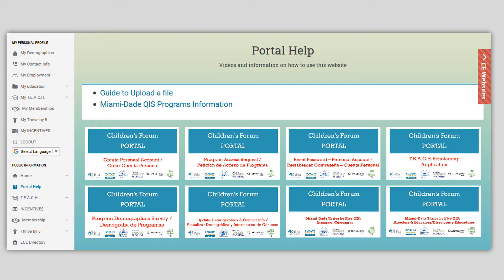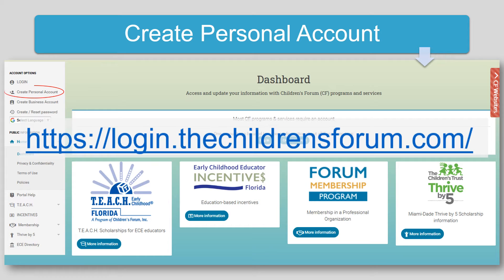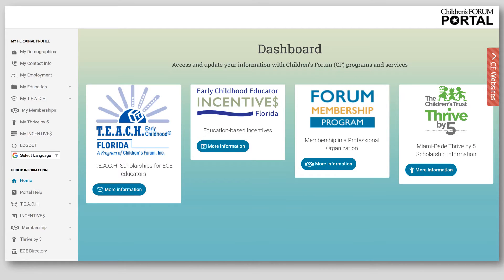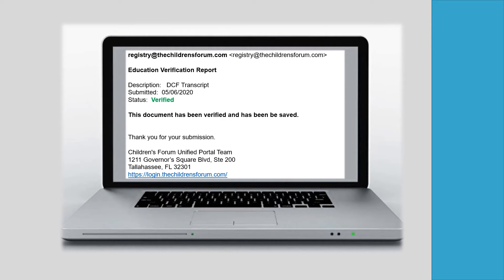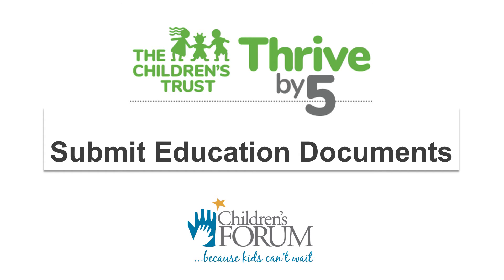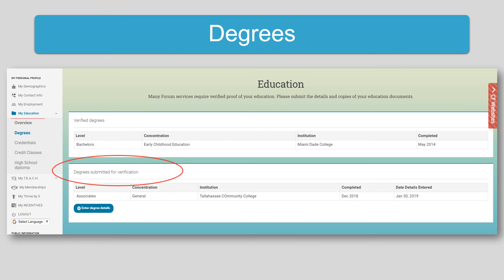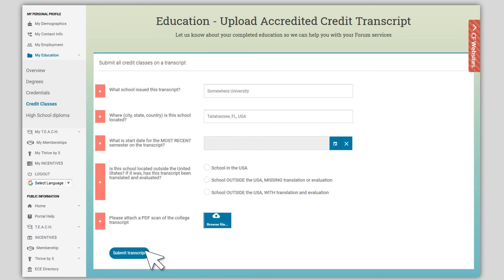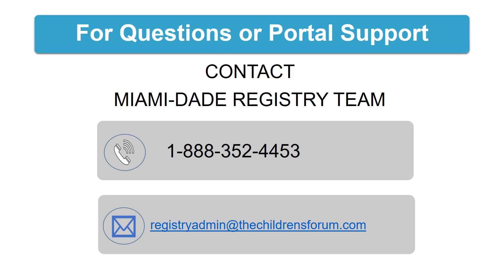Required STAFF Training - Miami-Dade Professional Development Registry data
This training covers the Miami-Dade Professional Development Registry data requirements for employees at programs participating in The Children’s Trust’s Thrive by 5 Quality Improvement System.